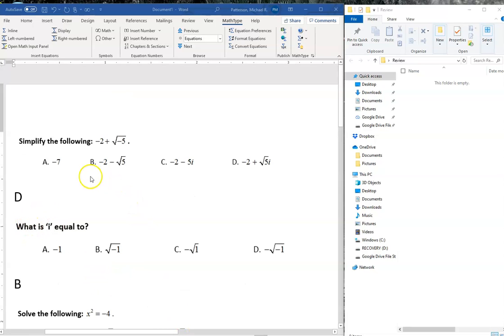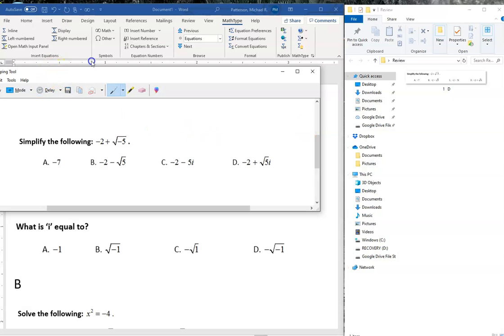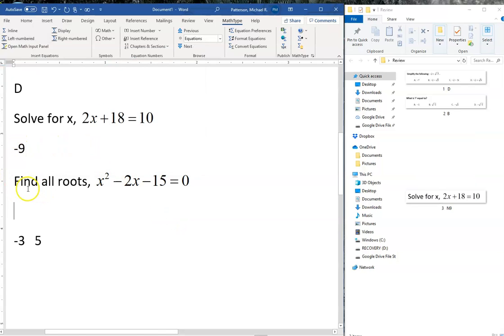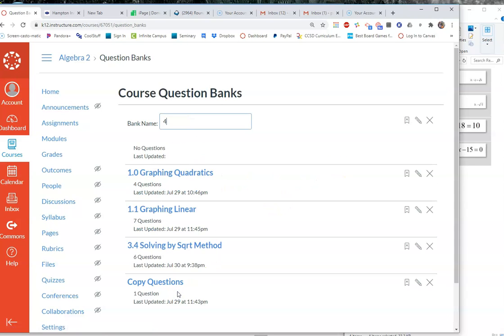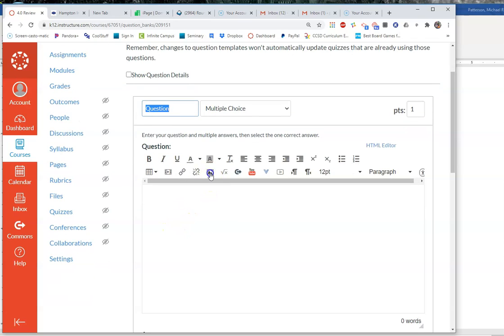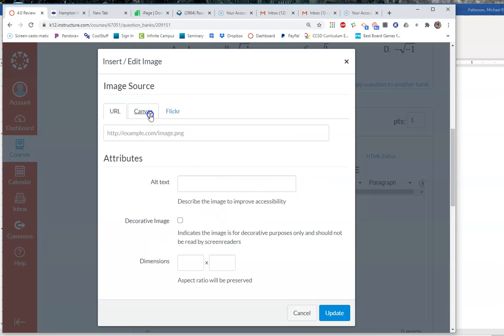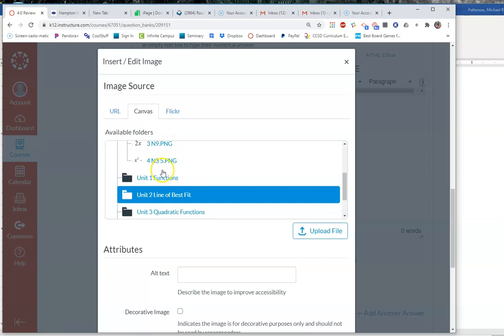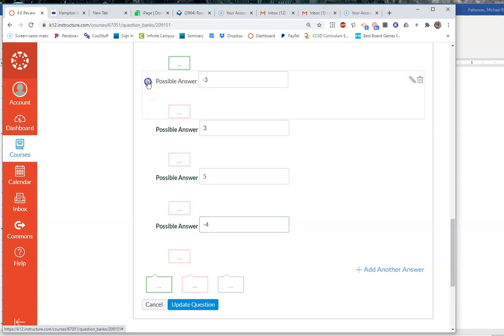Learning Canvas - Making Questions Power Tip 3 (Naming the image file)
This discusses a way to embed the answer in the question name so that you can easily place the answer into the question.